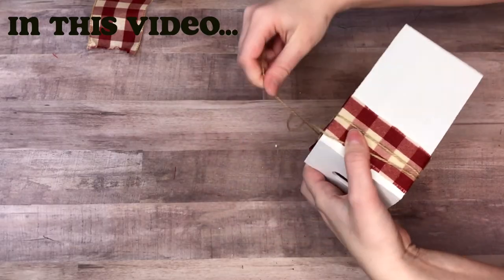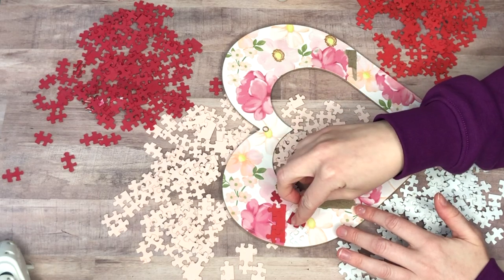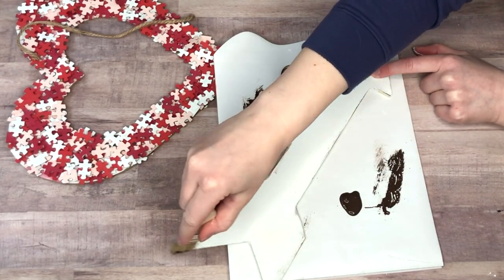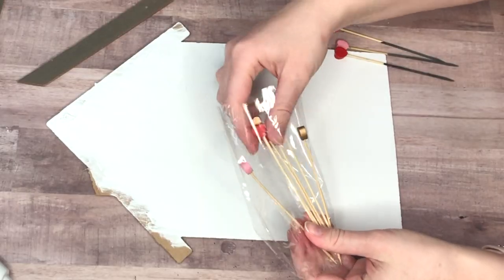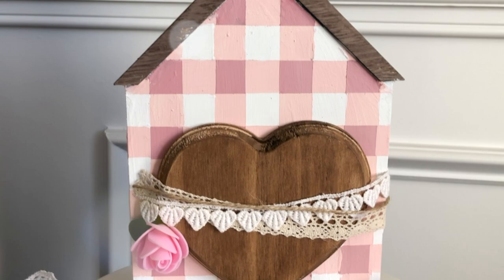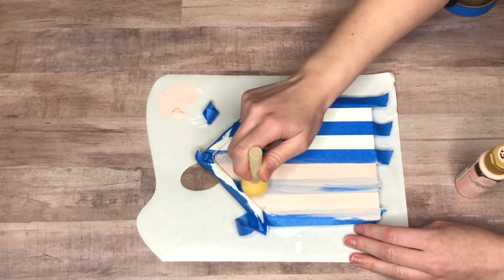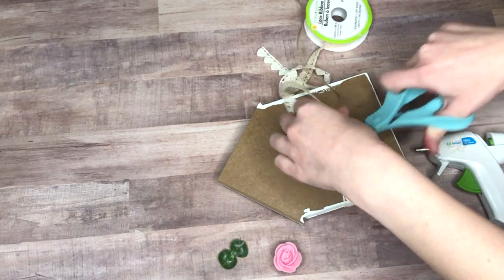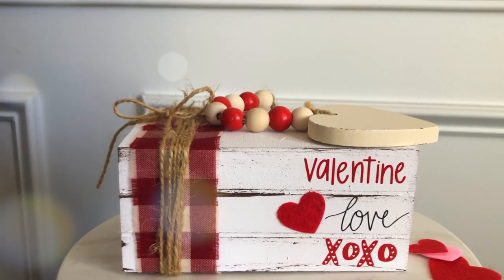NEW DIY VALENTINE'S DAY FARMHOUSE DECOR ❤️ l VALENTINES DIY DECOR 2022 l DOLLAR TREE VALENTINE DIYS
I'm sharing 4 brand new DIY Dollar Tree valentine's day farmhouse decor diys for you to try for Valentine's Day 2022!!! These are must try valentines day hacks in the shabby chic and farmhouse style. The projects are all dollar tree valentine diys that I have created for Valentine's Day 2022. Enjoy!

Time Stamps:
0:00 Intro
0:07 Heart Puzzle
5:01 Love Lives Here
7:54 Heart House
12:31 Book Stack